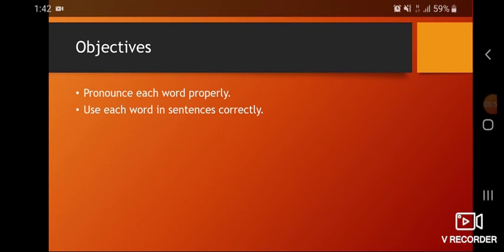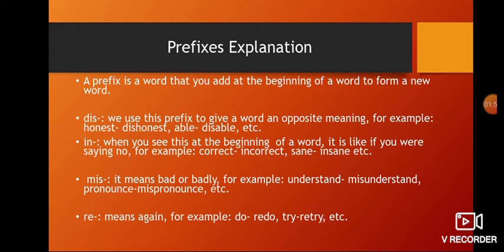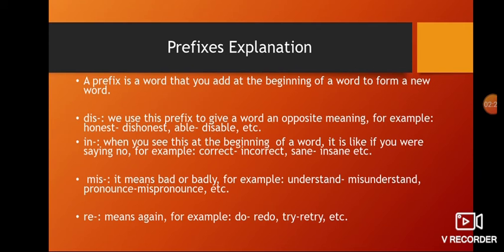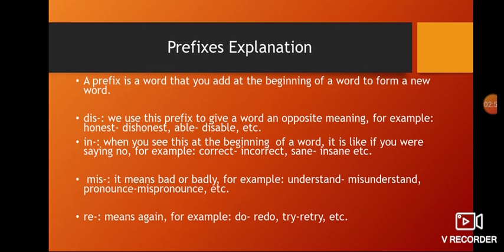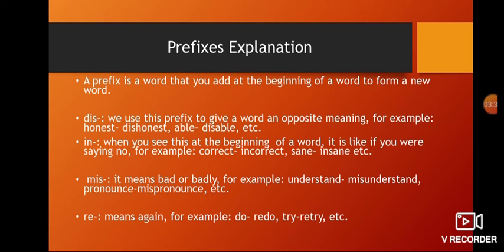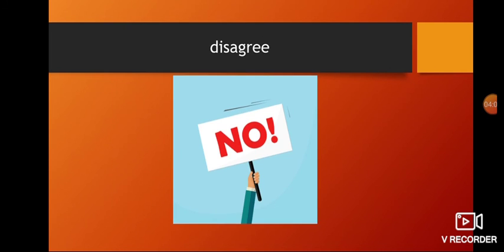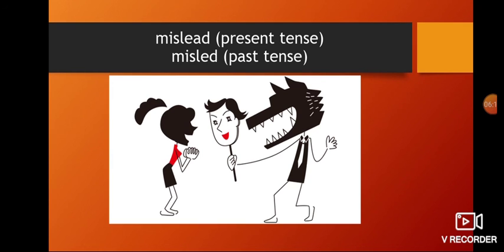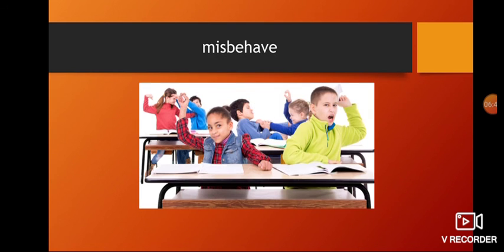Lesson 29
Let's learn about the correct pronunciation of the words!